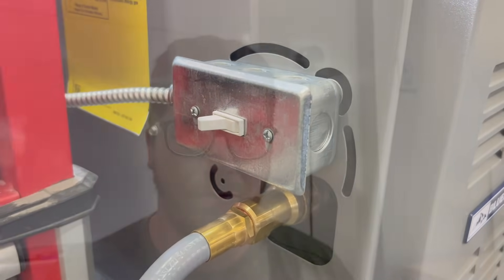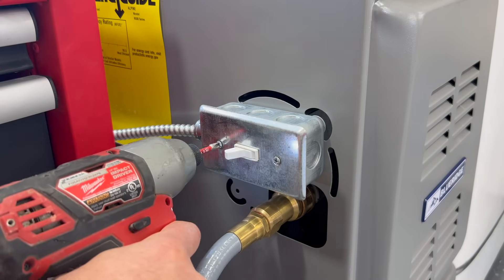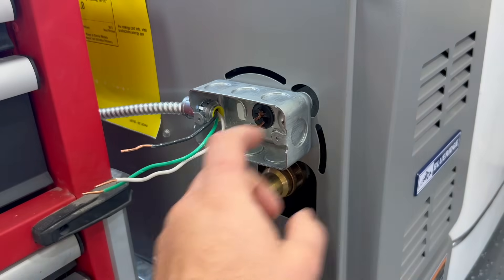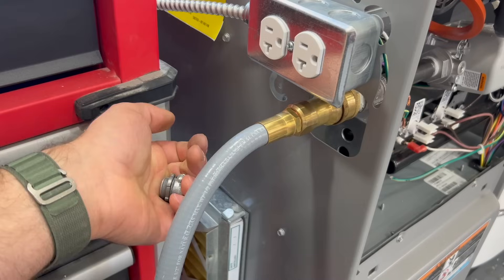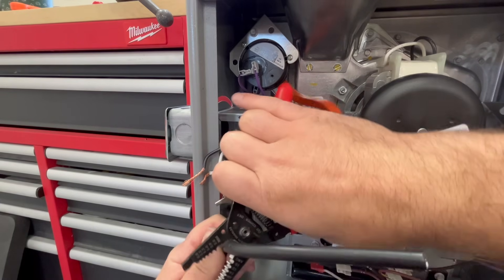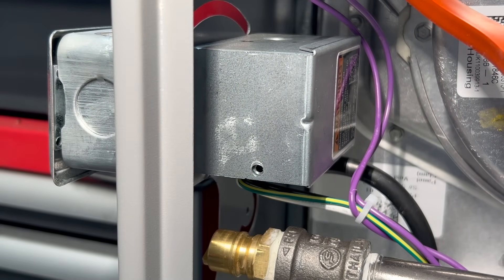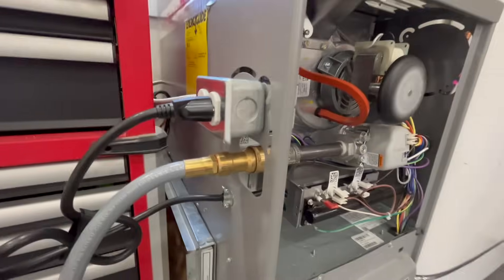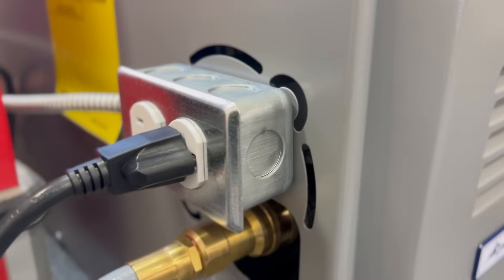Keep Your Family Warm During An Emergency Power Outage With This $20 Fix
20 amp outlet
20 amp pigtail
1/2" electrical clamps
Hot pen
Wago lever nut assortment pack
Leviton bonding plug